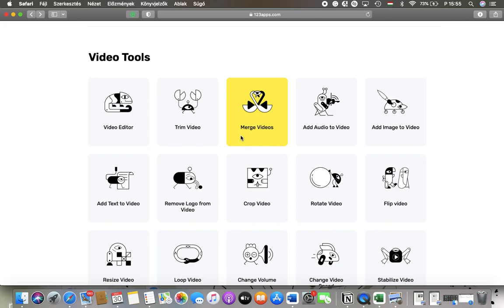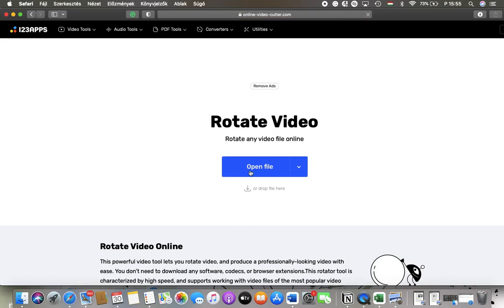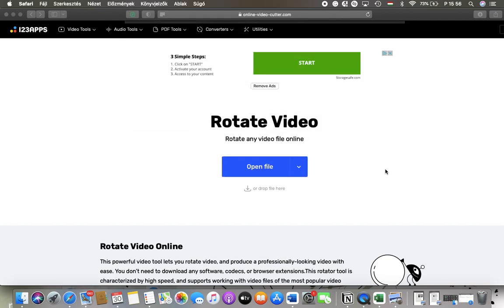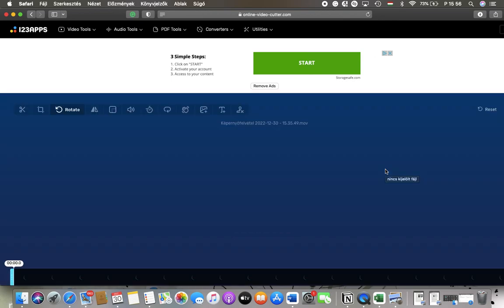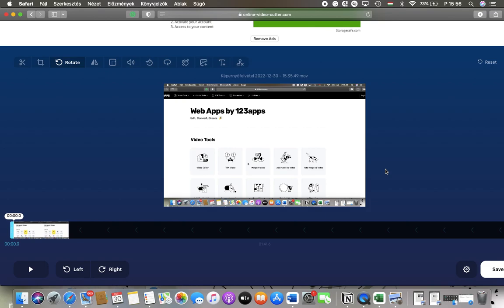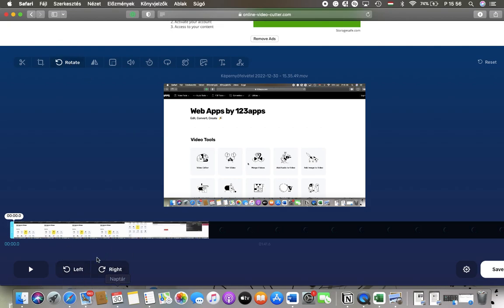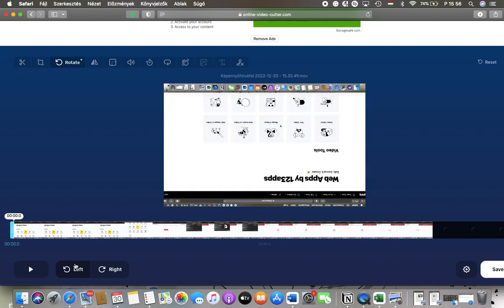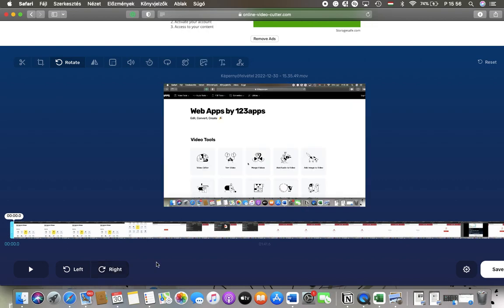How to rotate the video on 123apps.com?